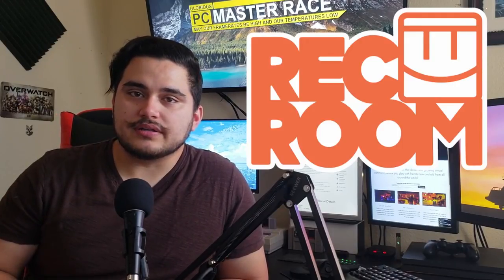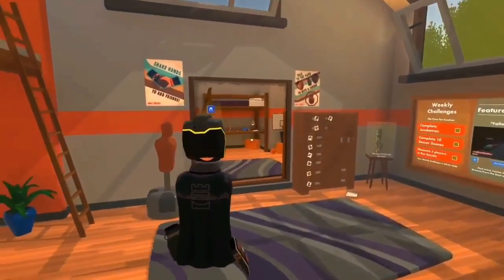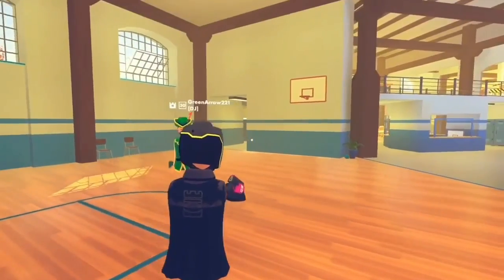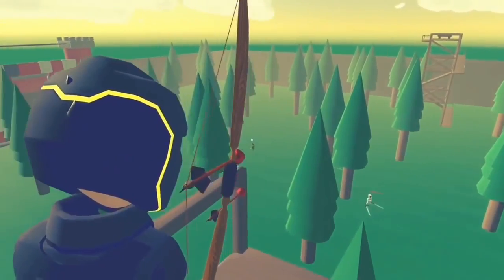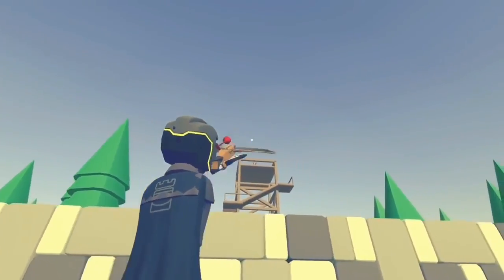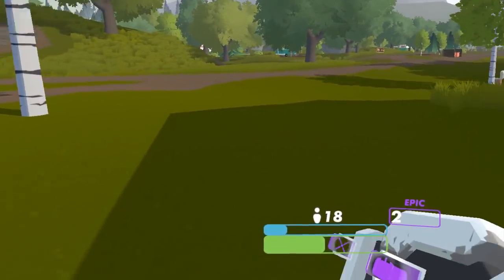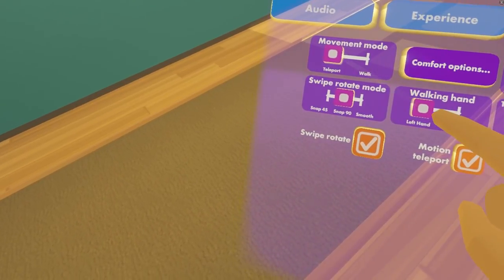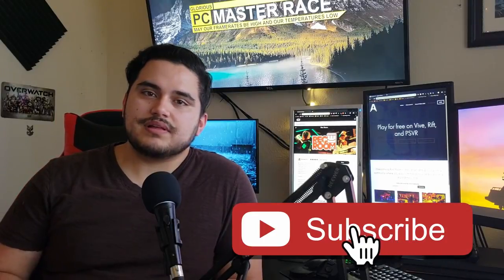IS REC ROOM STILL GOOD? | Virtual Reviews: Rec Room (Update)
Rec Room is a FREE virtual reality game available on the Oculus Rift, the HTC Vive, and even the Playstation VR! This is my take on all the new Rec Room content that I missed since my last video, at least the new things that I noticed.

HUGE thanks to HomestarVR who let me use his footage of him playing screen mode. Go check out his channel